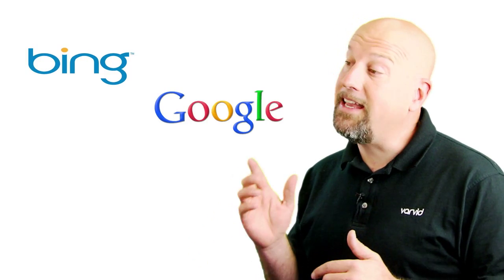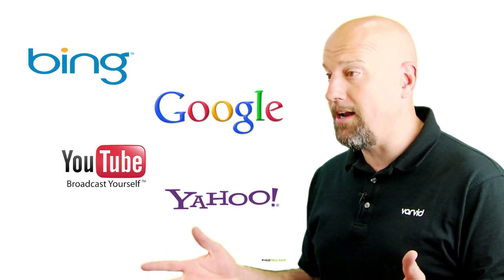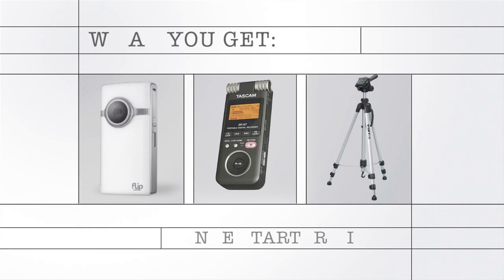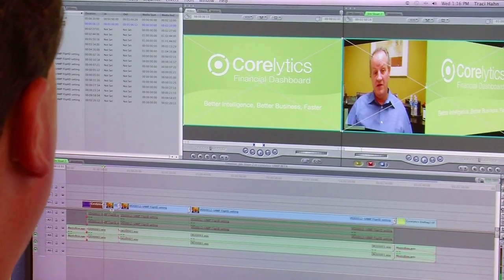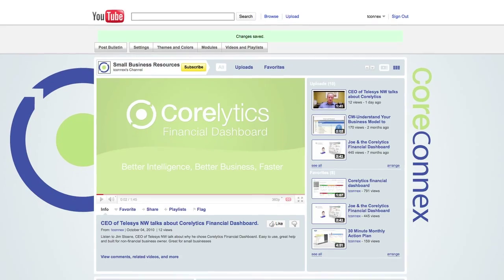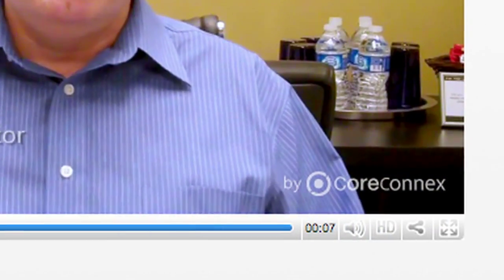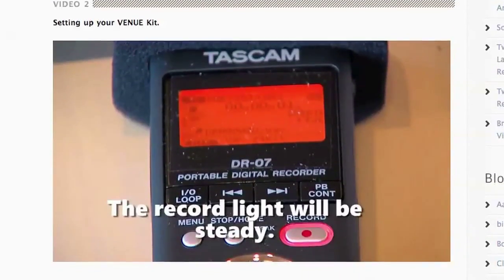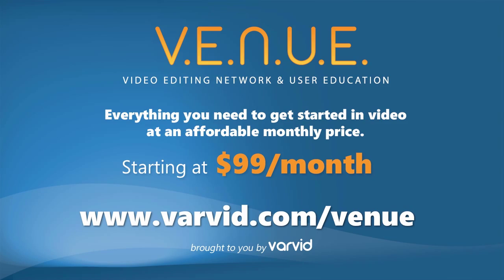VENUE Package Video Breakdown - Now with Pricing!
Introducing Varvid's VENUE Video Packages. Everything you need to get started in video at an affordable monthly price.

Video Editing Network and User Education (VENUE) packages benefit clients by eliminating travel and onsite production costs by having clients capture high definition (HD) video and audio and then upload it to Varvid for editing, post-production and delivery. Solutions start at only $99 a month.